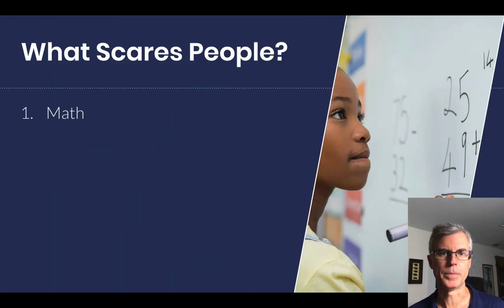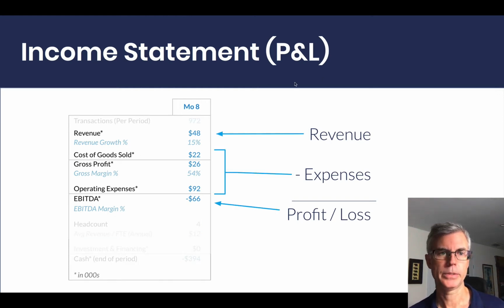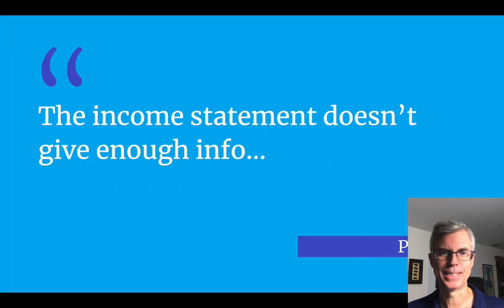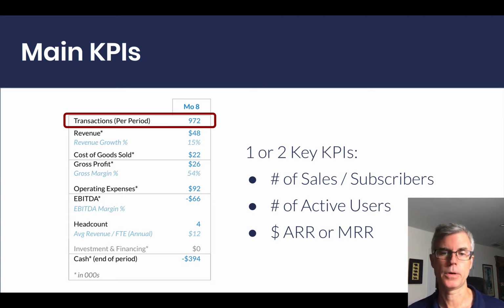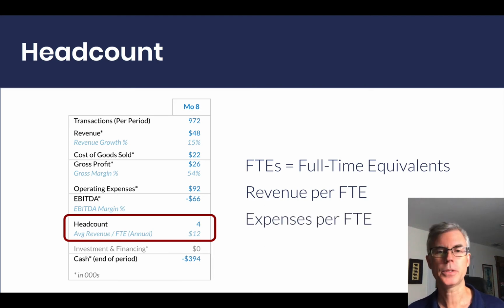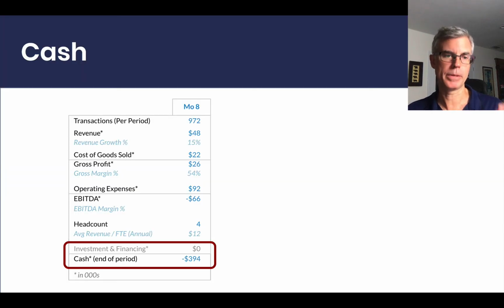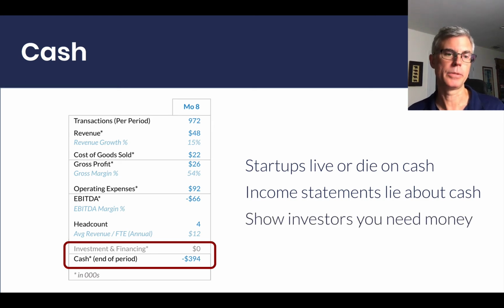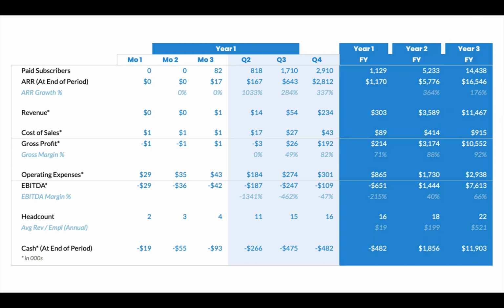My Best Financial Projections for Startups Pitch Deck Slide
0:00 - What do good financial projections look like?
0:30 - How normal people react to financial projections (panic!)
0:52 - It starts with the Income Statement
2:37 - Add your key metrics
3:08 - Add the headcount
3:58 - The Income Statement lies about cash
5:31 - Putting it all Together

Want to raise money for your startup? Today I’m going to give you my killer financial projections slide for your pitch deck. It’s exactly what investors want to see. Grab my free slide template at RocketProForma.com/Resources.

Even if you’re not raising money, it’s important to get in the habit of creating and sticking to a budget for your company. Wait, you say you’re working on your product for the next few months? It’s important to start thinking about cash management now. You’ll thank yourself later for being prepared before things start moving more quickly.

The first time I sat down to write out my business plan (yes I’m that old lol) I didn’t know how to do the “Pro Forma Financial Projections” so I just left it out. I didn’t even know what “Pro Forma” meant.

Since then I’ve helped raise millions of dollars for both my own and other founders’ startups. I’ve put together a ton of pitch decks—and I’ve reviewed thousands more. In this article I’ll make it easy for you to create killer financial projections by sharing what I’ve learned.

Finance Is the Language of Business

Some of the entrepreneurs I talk to are great with numbers. This is always refreshing, and it gives me confidence in their ability to execute.

Other entrepreneurs either don’t how to create a financial model or they don’t know how to present their projections in the pitch deck.

It’s crucial for founders to either understand their numbers or find a co-founder who does (and even then you’ll want to learn what’s going on).

We’re going to tackle both issues:

How Do I Make Money and How Much Does It Cost Me?
These are the two main questions in every investors mind, and this slide tells them exactly what to expect.

I find that financial projections work best when constructed as an income statement (also called a profit and loss statement) with a little bit of extra info at the top (number of units sold) and bottom (cash flow).

Investors are looking to sanity-check what the entrepreneur is telling them, so we’ll give them enough info to do this at a glance. It’s best for both your startup and your investors if you err on the conservative side, so that any surprised happen on the up-side rather than the down-side. Like when you underestimate your revenue and overestimate your expenses.

The Anatomy of an Income Statement
The basic formula is Total Revenue minus Cost of Sales (COGS) equals Gross Profit. From here, Gross Margin % equals Gross Profit divided by Total Revenue.

Subtract Operating Expenses (Sales & Marketing plus Research & Development plus General & Administrative) from Gross Profit to arrive at EBITDA (you may also hear some startups call this EBIT, although technically EBITDA is different than EBIT).

The Key Ingredients of Your Financial Projections
Here’s what investors want to see in your financial projections:
- # of Units / Subscriptions Sold
- Revenue
- Cost of Sales (Cost of Goods Sold)
- Gross Profit
- Operating Expenses
- EBITDA
- Headcount
- Cash Position

Mike Lingle is obsessed with helping founders grow their businesses. I'm a serial entrepreneur, mentor, and executive in residence at Babson College. Check out my Rocket Pro Forma if you want to quickly create your financial projections.